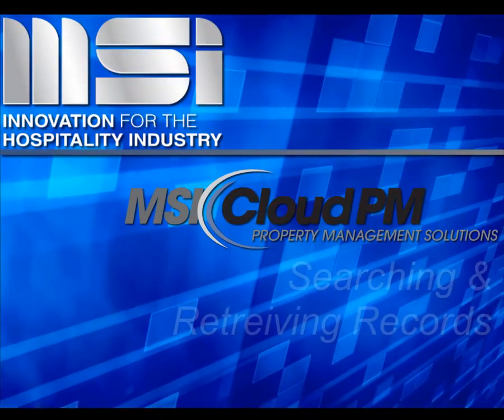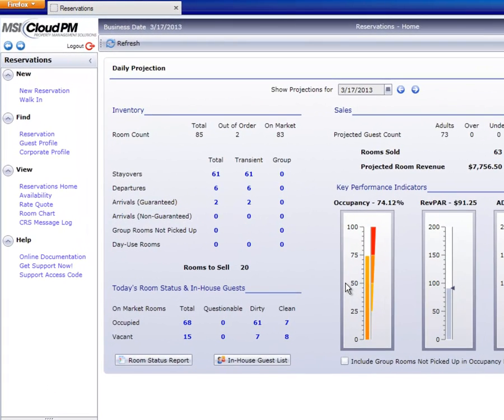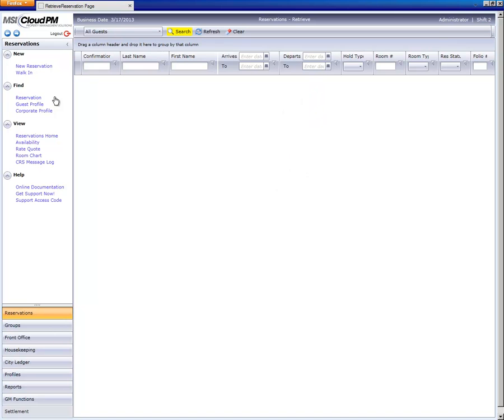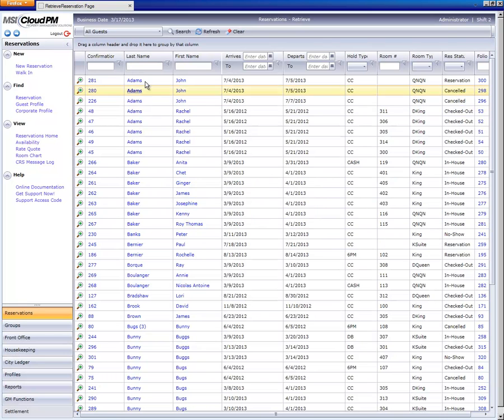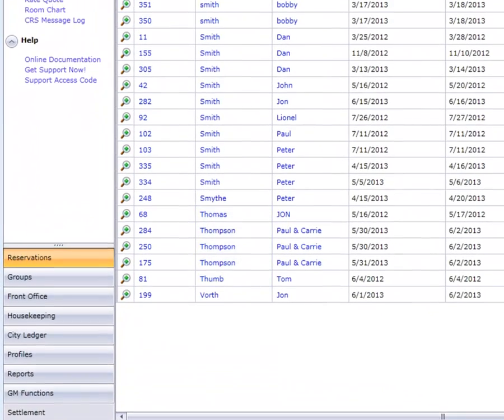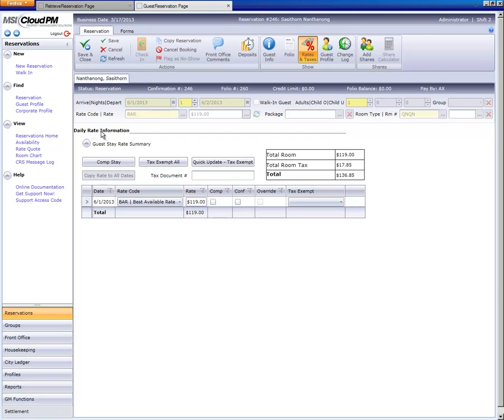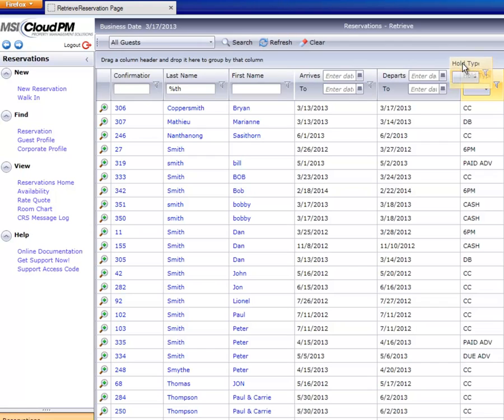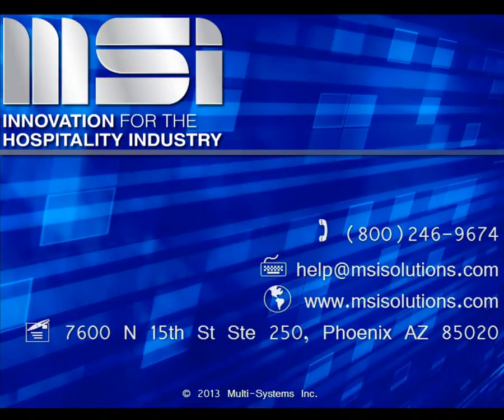MSI CloudPM: Searching & Retrieving Records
One of the most basic tasks in any property management system is searching for and retrieving various types of records: future reservations, in-house guests, folios, vacant & clean rooms, direct bill statements, etc.  MSI CloudPM offers several search tools that make it easy to find what you're looking for.